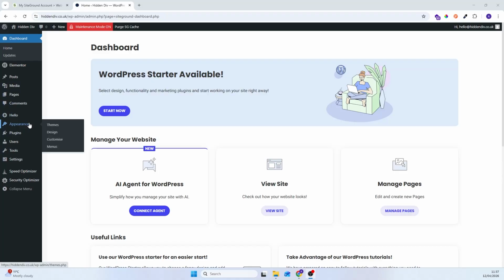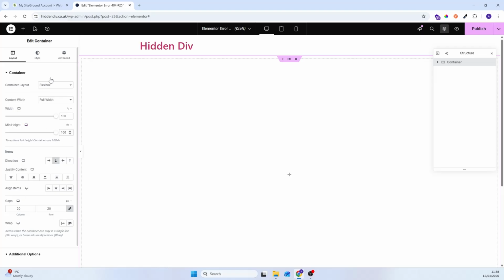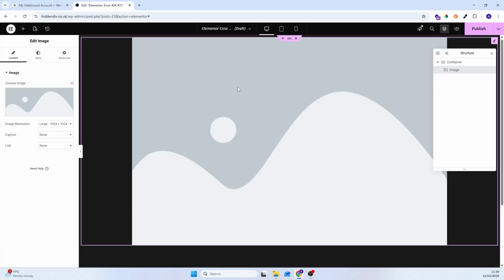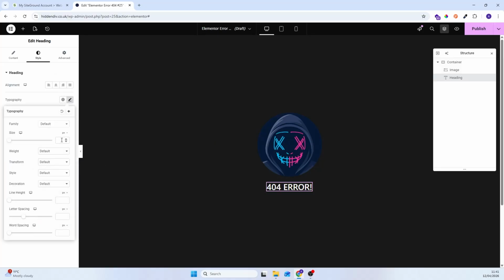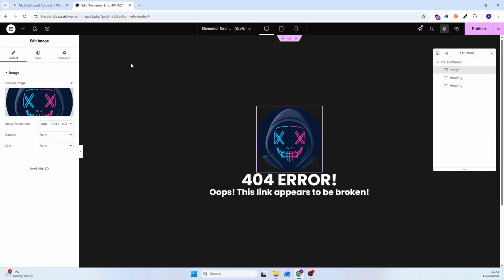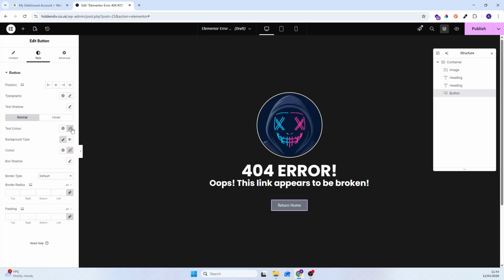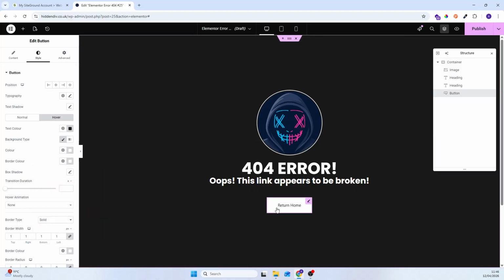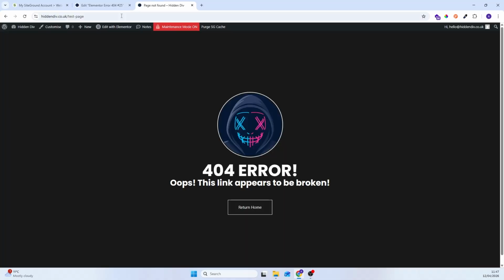How to Create a 404 Template in WordPress Using Elementor 2026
In this tutorial, I’ll show you how to create a custom 404 template for your WordPress website using Elementor.

A 404 page appears when a visitor tries to access a page that doesn’t exist. Instead of showing a default error page, you can create a custom template that matches your website design and helps guide users back to useful content.

In this video, we’ll build a 404 template using Elementor and assign it properly so it displays across your website.

• What a 404 page is and when it appears
• Creating a 404 template using Elementor
• Assigning the 404 template in WordPress
• Improving user experience with a custom design

Recommended hosting used in this tutorial
SiteGround

If you’re following this series, the next videos will continue building out your WordPress website using Elementor.